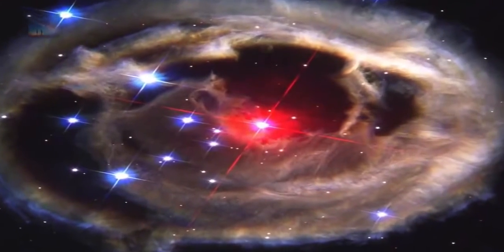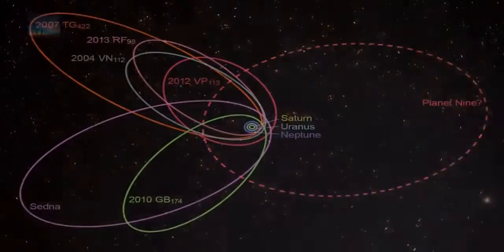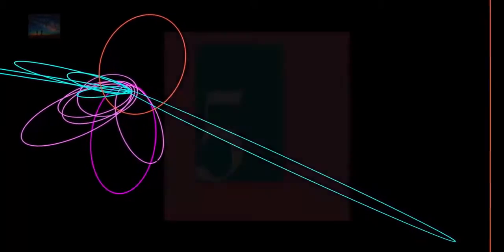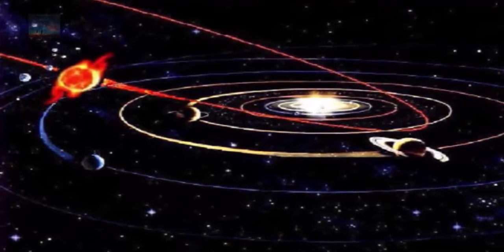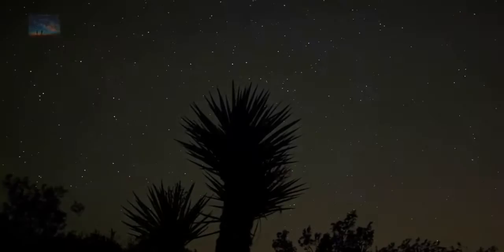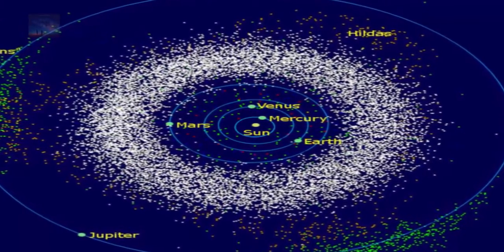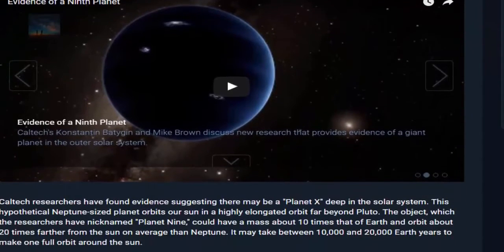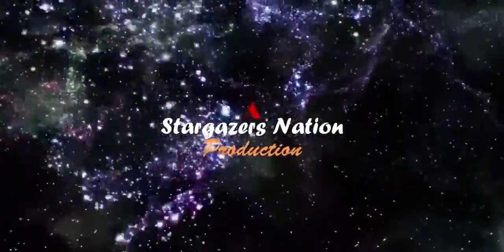Compelling Evidence Regarding Nibiru 6 Pieces of Evidence Largely Overlooked